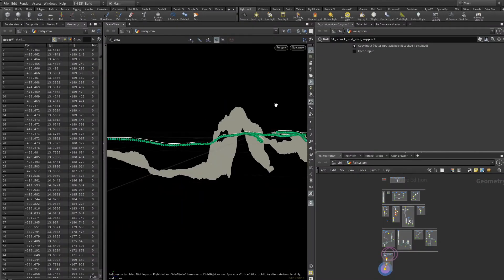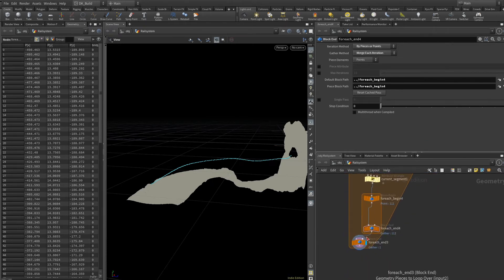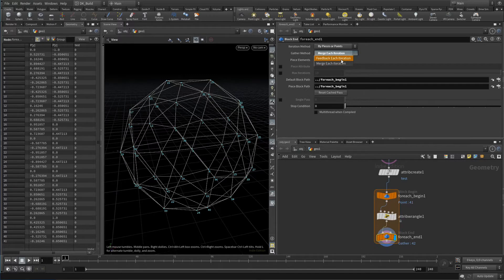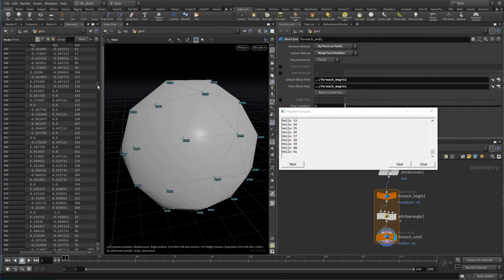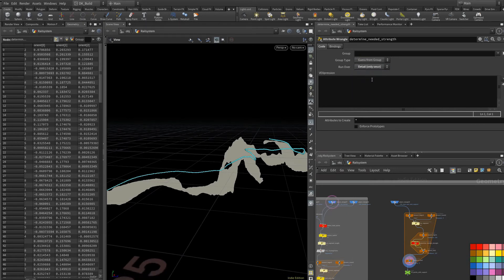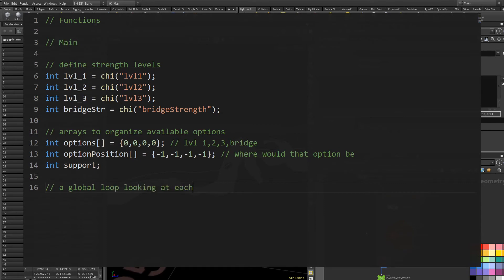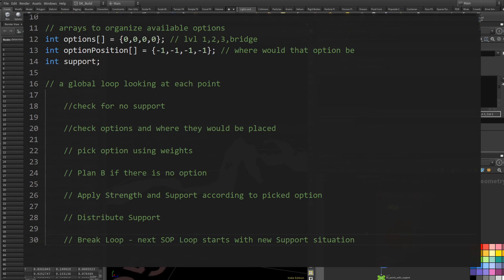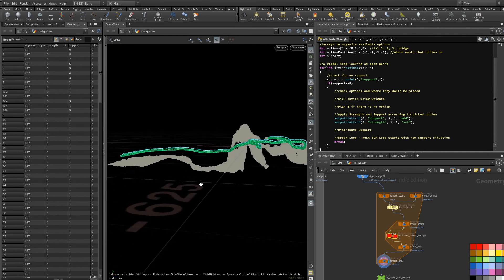SOP Loop Nodes | Houdini Railsystem | Chapter 4 - Clip 3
To reach all the points we need to choose the right version of the SOP Loop. In this clip I take a closer look on how they work and what we need in this project.

In the 4th chapter we build the actual logic of the system. We build a foundation with VEX to analyze the environment, create and distribute support for the rail.

Table of Content:
00:00 - 00:25 Introduction
00:25 - 01:24 The new block
01:24 - 05:20 SOP Loop
05:20 - 07:24 Foreach Feedback
07:24-  11:35 Framework
11:35 Outro